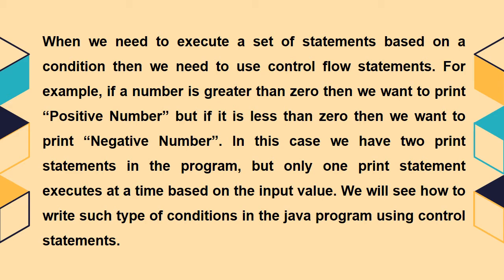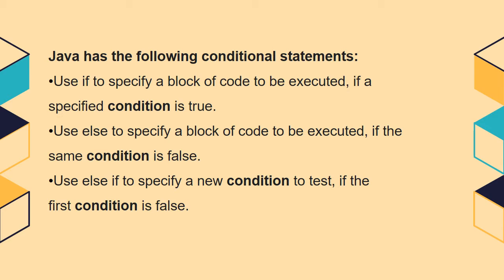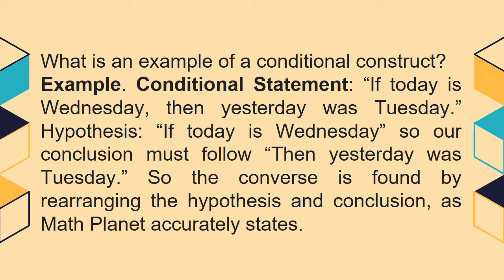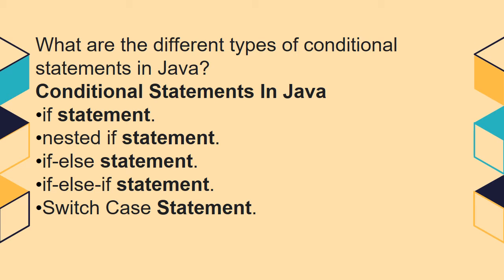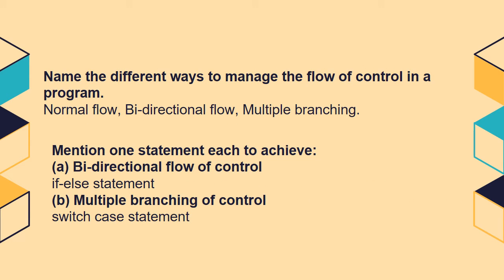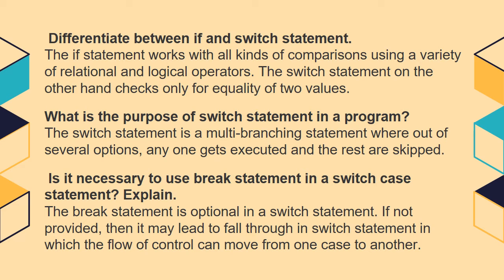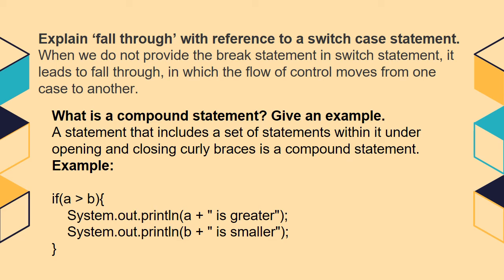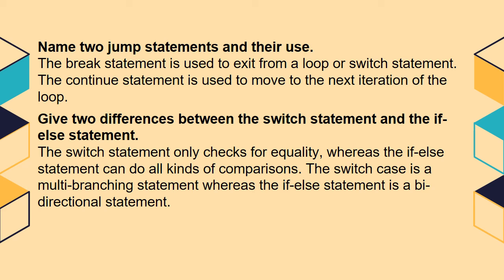Conditional Construct in Java Session 5 by Manjunath Naik R